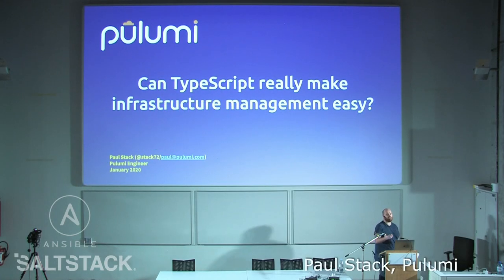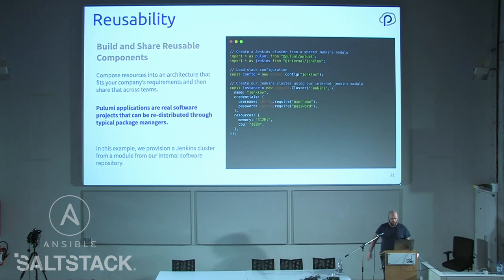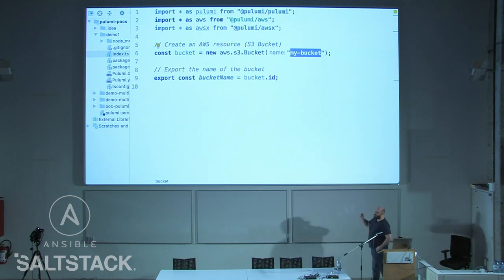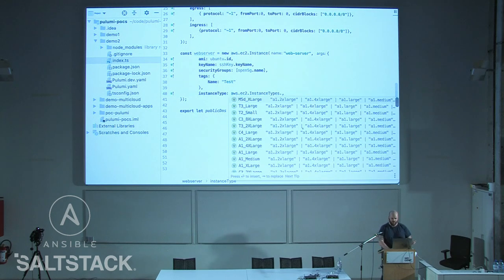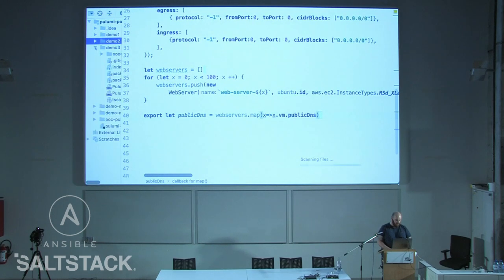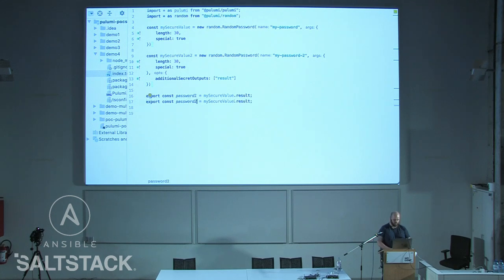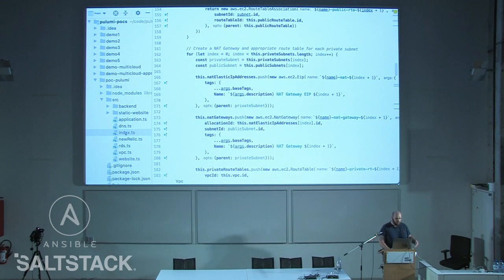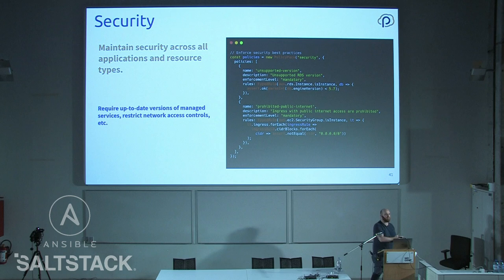Can TypeScript really make infrastructure management easy - Paul Stack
In this talk, Paul will demonstrate why TypeScript is a great language of choice for infrastructure management. Pulumi is an open source tool that allows users to write their infrastructure code in TypeScript, Python or Go.

TypeScript allows infrastructure code to have integrated testing, compile t…